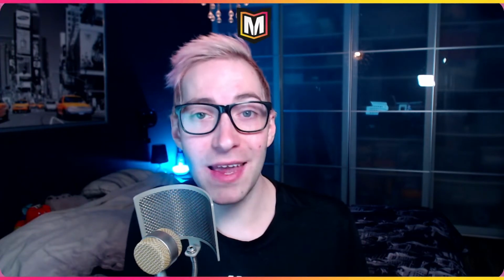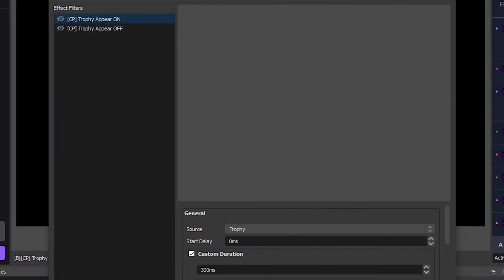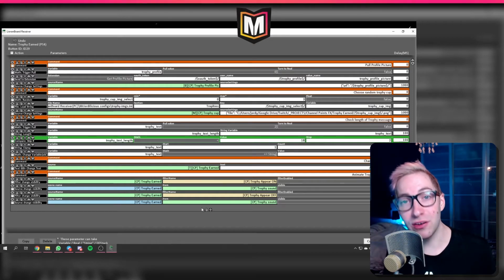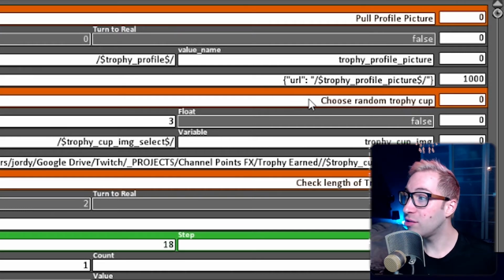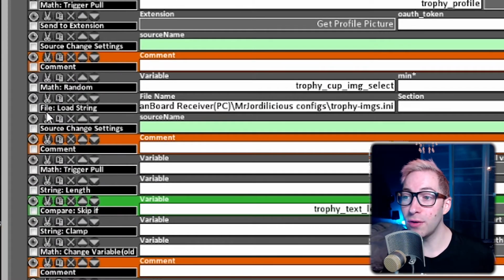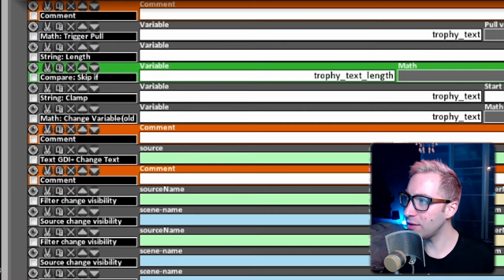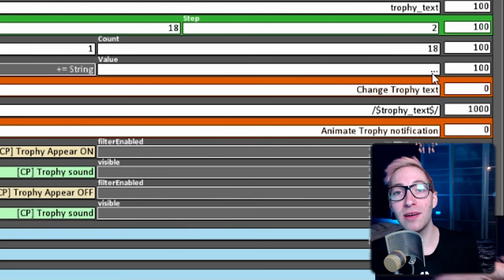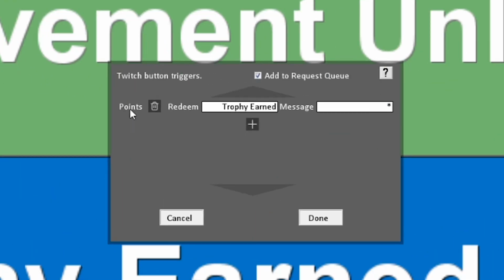🏆 EARN YOUR OWN PLAYSTATION TROPHIES ON STREAM (Lioranboard Tutorial) | Quick Stream Tips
We already covered the Xbox achievements in a different video, but today I have something for you Playstation people out there! Let your viewers give you your very own Playstation Trophies 🏆 with Lioranboard!

🎧CHAPTERS:
00:00​ Intro
01:31​ Prerequisites
01:46​ OBS Setup
03:40​ Lioranboard Setup
10:10​ Outro